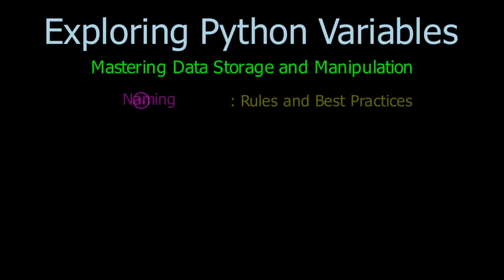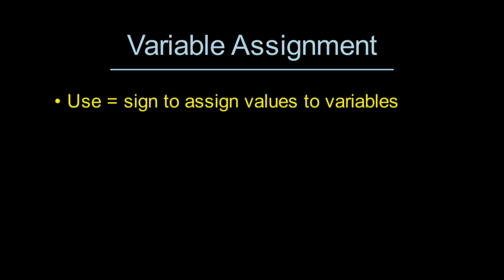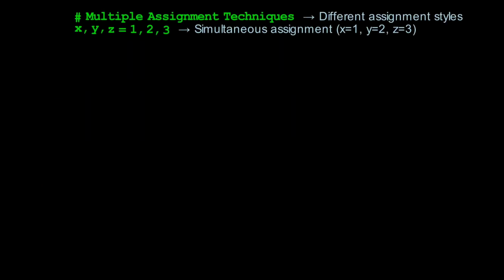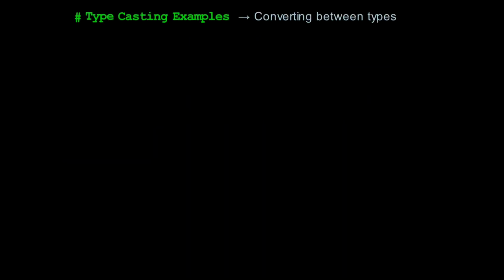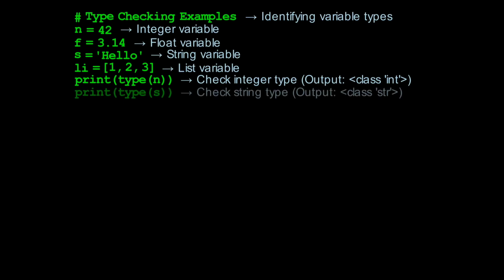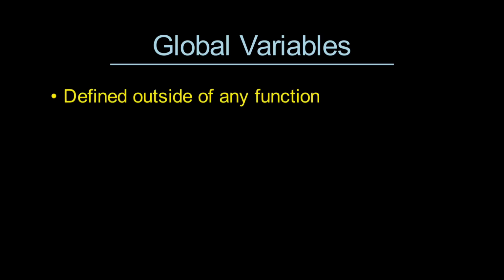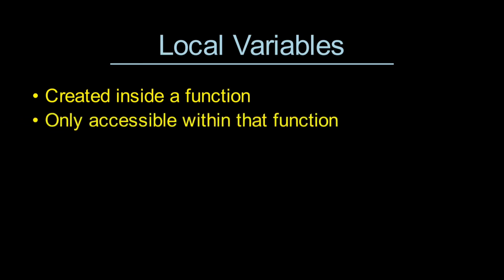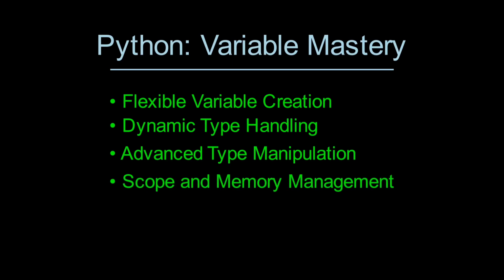Variables in Python | Python Full Course for Beginners Part 2 | Python Data Storage Explained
In this video, you'll learn everything about variables in Python, how to declare variables, assign values, and understand variable types. Explore Python's dynamic typing, naming conventions, and how variables store data in memory.

What You'll Learn:
✅ Variable Declaration & Assignment
✅ Best Practices for Using Variables

Take your first step towards becoming a Python developer with this beginner-friendly tutorial!

Watch Now & Start Your Coding Journey!